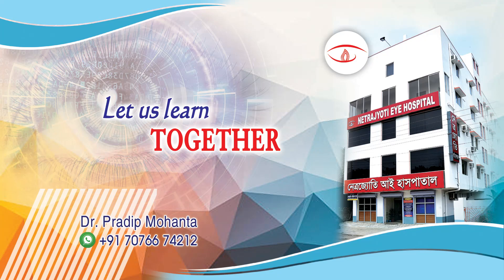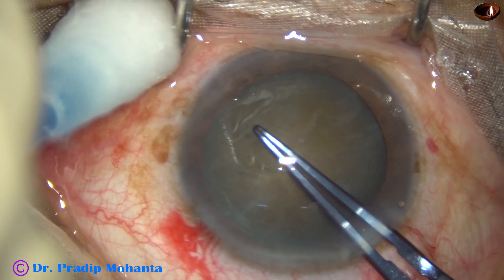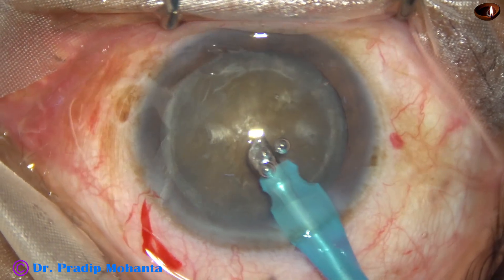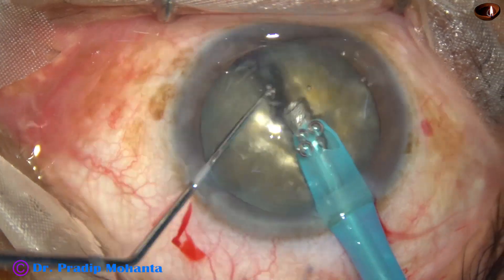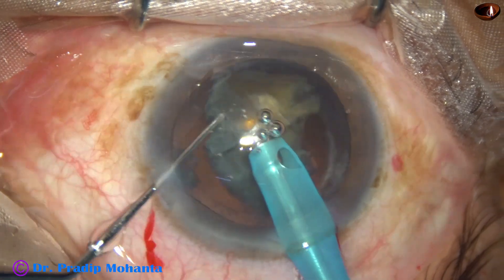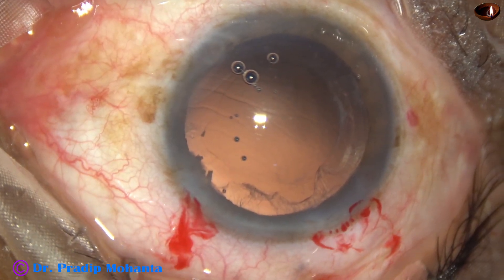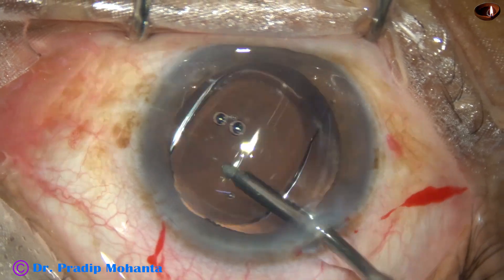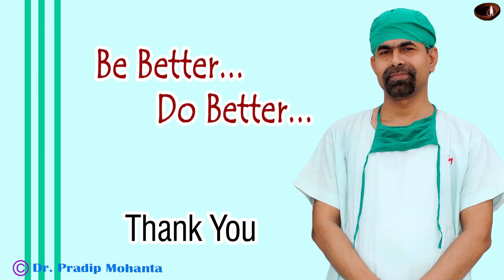Rhexis without Trypan blue dye- managing a hard cataract : Pradip Mohanta, 29th July, 2022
For SICS / Phaco Training under constant supervision:
Be informed that:
Sincerely yours,
 Pradip Mohanta,
(Dr. Pradip Kumar Mohanta) ,